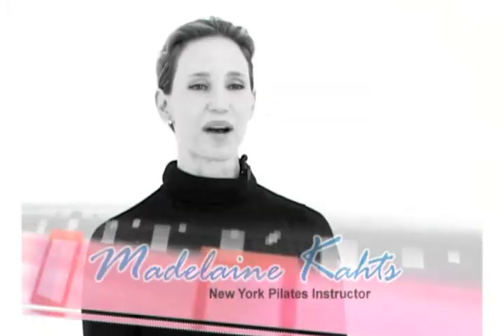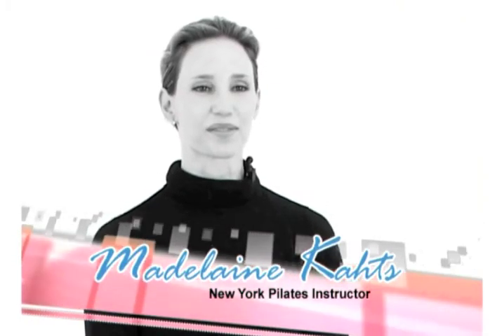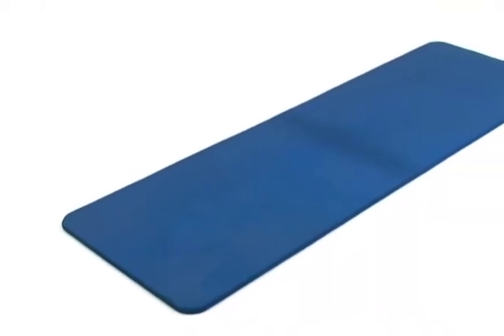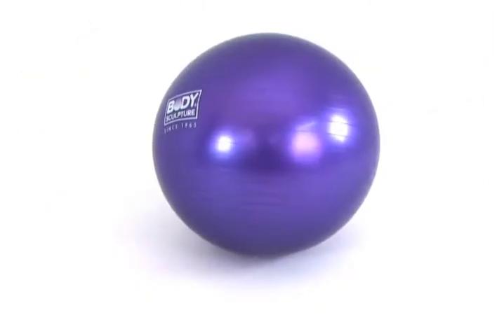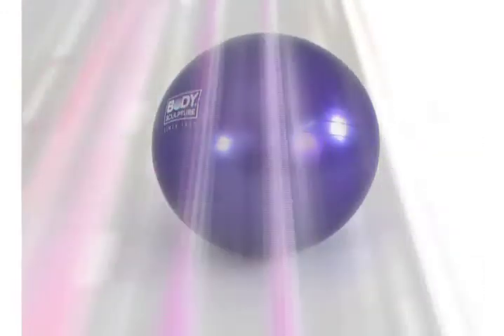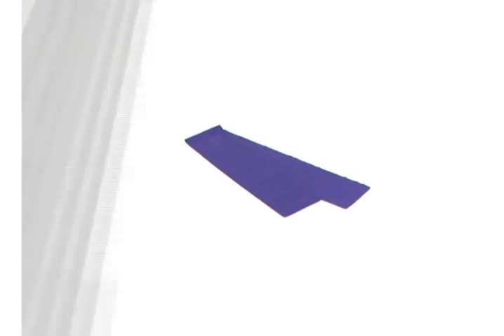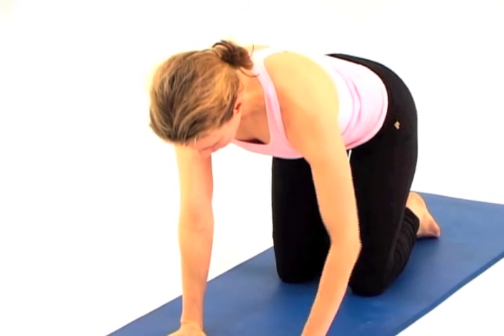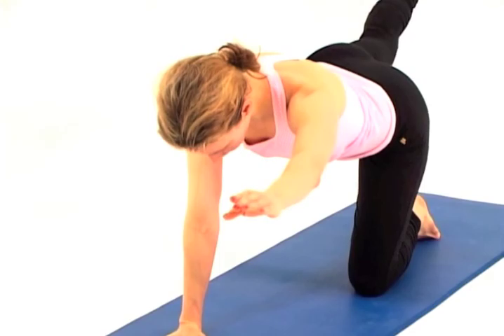Over 50's 0 Intro